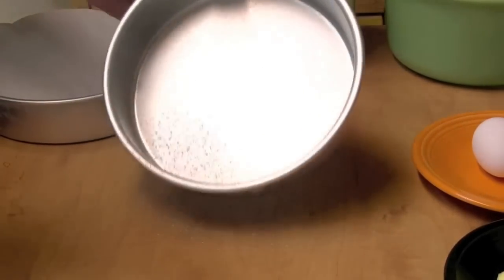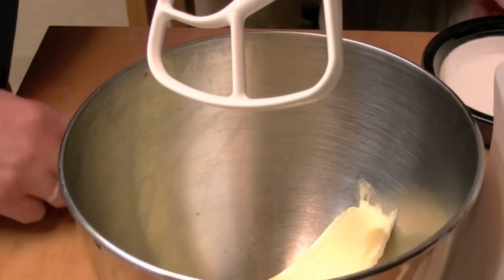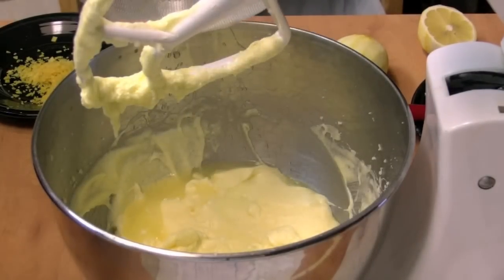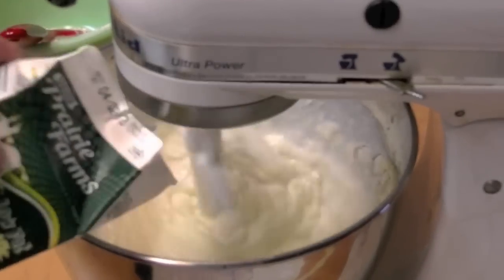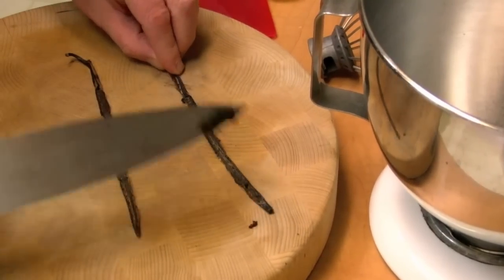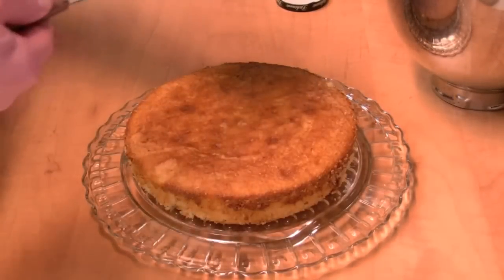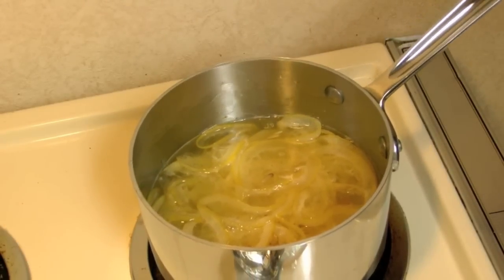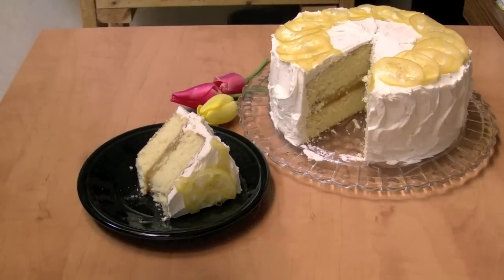Lemon Layer Cake Recipe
How I make the classic Lemon Layer Cake.

INGREDIENTS:
Cake Batter:
1 stick of butter
1 and 3/4 cup sugar
3 eggs
1 cup buttermilk
2 Tablespoons lemon zest
2 Tablespoons lemon juice
2 cups all purpose flour
1 and 1/2 teaspoons baking powder
1/2 teaspoon baking soda

Frosting:
2 sticks butter
2 or 3 cups powdered sugar (depends on how sweet you like it)
1 teaspoon vanilla
1 vanilla bean seeded
1 Tablespoon cream

Filling:
1 jar (10 ounces) lemon curd (285 grams)

Candied Lemons:
1 cup water
1 cup sugar
2 or 3 lemons sliced thin to 1 millimeter

Have all your ingredients at room temperature.
Bake in a 350F oven for 30 minutes.